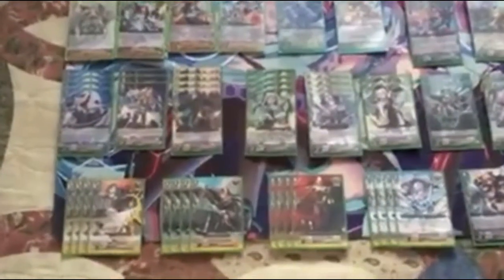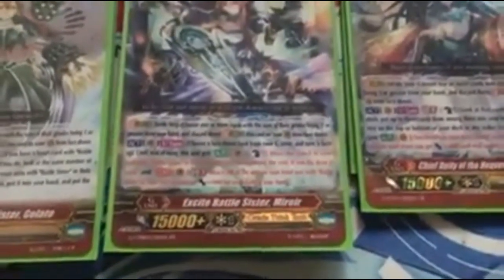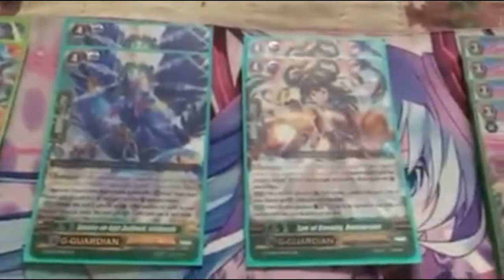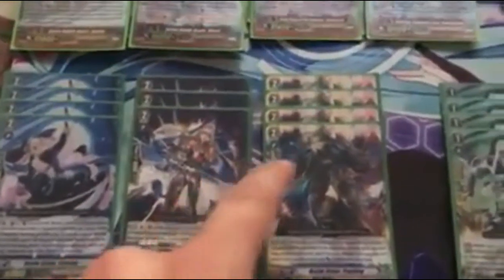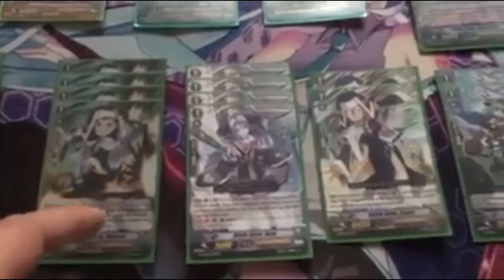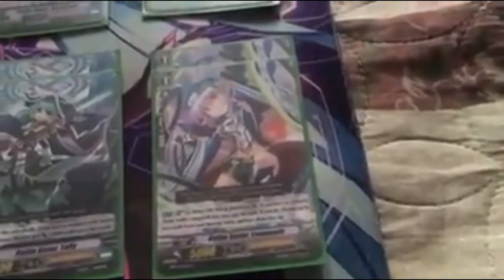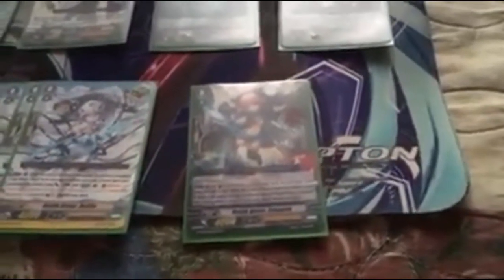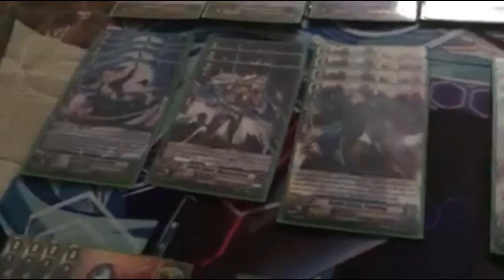Battle Sister Deck Review! Featuring (Yu) Lucky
Hey everyone LUCKY here! We another Cardfight Vanguard! Deck review! This time its Battle sisters!